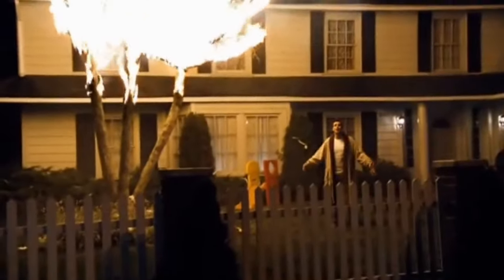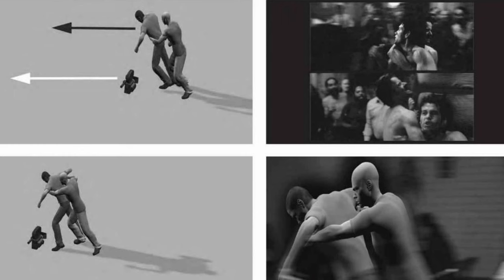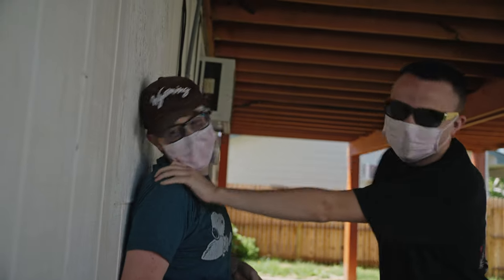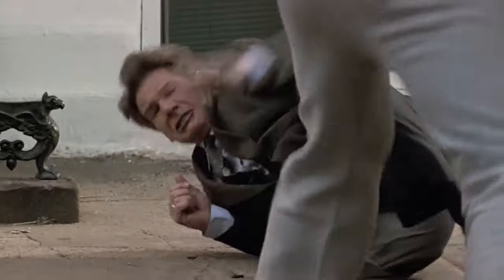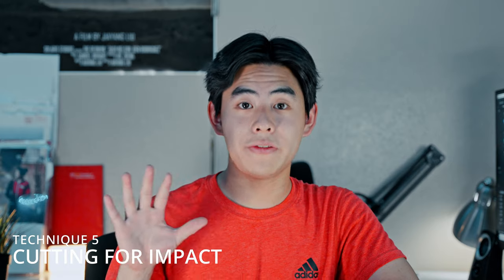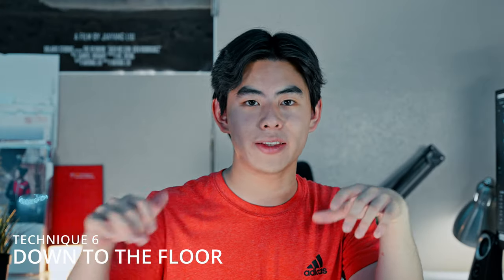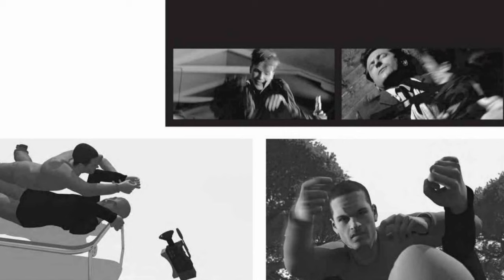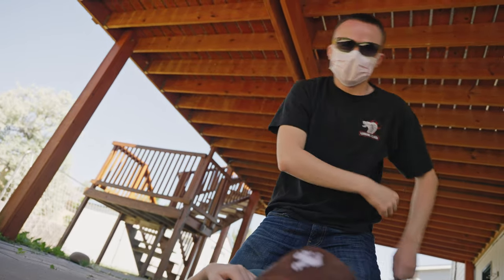How to Film a Fight Scene (8 Simple Ways)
Today, I talk about 8 simple ways to write, direct, film, and edit a fight scene. I mention the use of camera movements, blocking, and choreography to achieve high production value looks in your short films.

Timecodes
0:00 - Intro
0:14 - Long Lens Stunt
1:02 - Speed Punch
1:50 - Matching Motion
2:43 - Knock Down
3:29 - Cutting for Impact
4:38 - Down on the Floor
5:24 - Off-Screen Violence
6:13 - The Moment of Defeat
7:47 - Outro

Films referenced:
Metathesis (2022)
Fight Club (1999)
Punch Drunk Love (2002)
Patriot Games (1992)
Superman Returns (2006)
Sideways (2004)
Valley (2020)

Many ideas of this video are inspired by Master Shots Vol 1, 2nd edition: 100 Advanced Camera Techniques to Get An Expensive Look on your Low Budget Movie, check them out